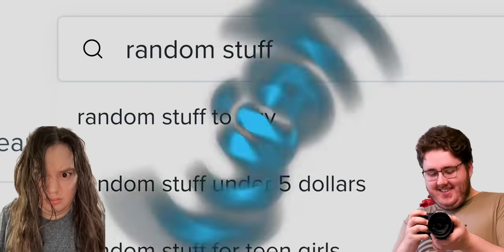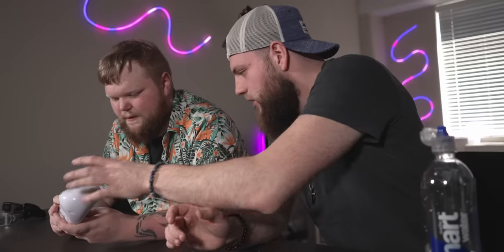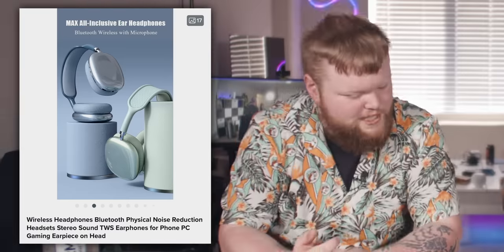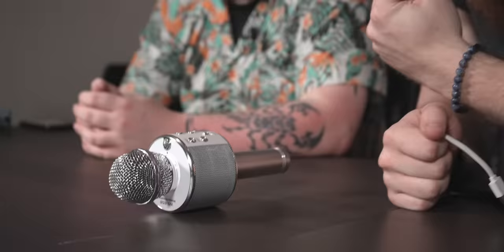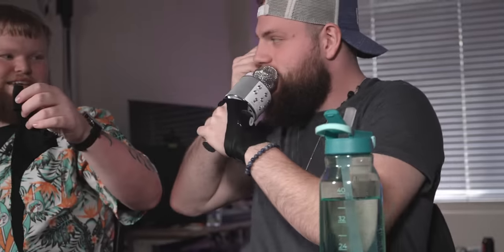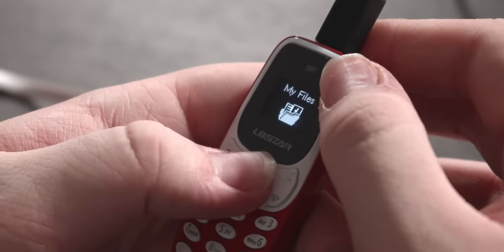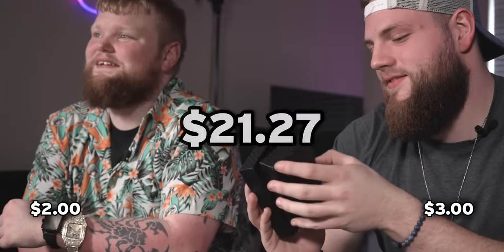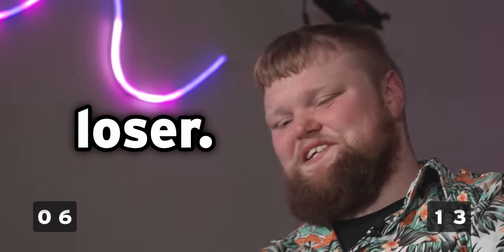We Tested Cheap Garbage From Wish…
Today Jude and Bren will be sitting down and reviewing mystery wish items! We used the company card without their permission and bought every single gadget, gizmo, and tech item we could find on wish.com. From tiny cell phones to giant AirPods; karaoke microphones to LED gloves. Did we get scammed? Find out on the ultimate unboxing game show...

❯ In this video:
Jude

❯ Chapters:
00:00 Intro
00:23 Nose Dispenser
00:49 LED Glasses
01:31 Outdoor Light
02:34 Giant AirPod
04:06 Bluetooth Speaker
04:57 8K Drone
06:09 Fake AirPods Max
07:35 Podcast Microphone
09:17 Karaoke Micorphone
10:50 Fake Apple Watch
12:51 LED Gloves
13:18 Fake GameBoy
14:26 Can Opener
16:04 Mini Phone
17:48 Neckband Air Conditioner
18:41 Fake Rolex Watch
20:12 Mini Camera
21:20 Bluetooth Earbuds
22:11 RC Transformer
23:21 Vlog

Microwave Society is managed by Society Media, we make videos and this is our main channel.